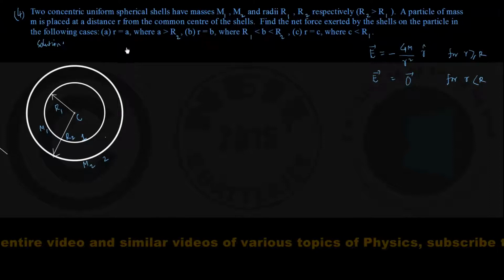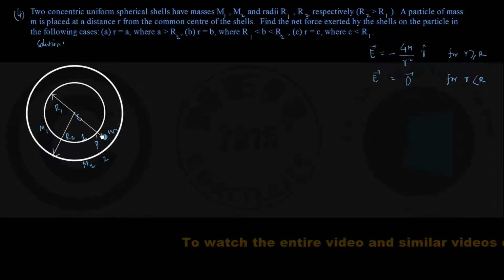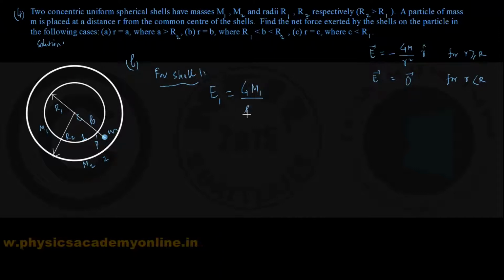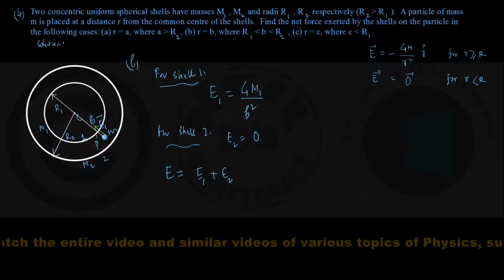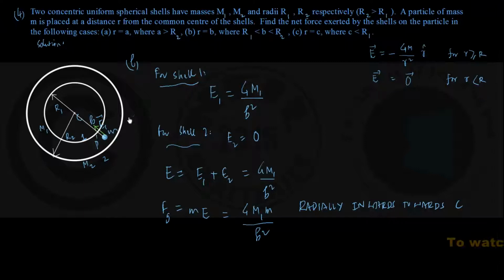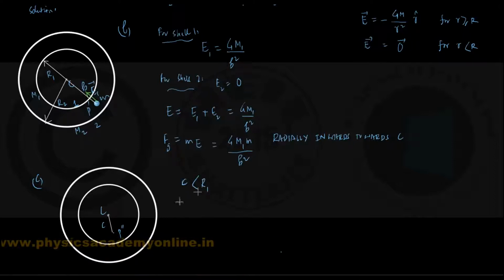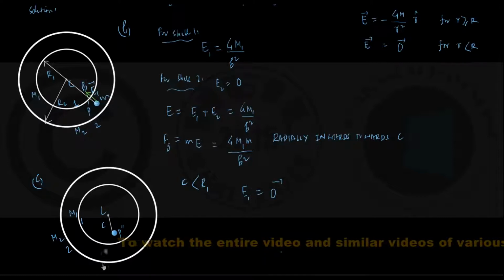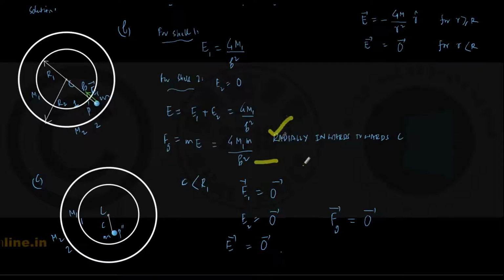PROBLEMS ON GRAVITATIONAL FIELD AND POTENTIAL DUE TO EXTENDED BODIES _ Physics Academy Online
We told you in topic 4 that the gravitational force is one of the three fundamental forces of nature, the other two being the electromagnetic force and the nuclear force. The nuclear force operates inside an atomic nucleus and does not make its presence felt in everyday life. The electromagnetic force is often disguised as various forms of contact force. But whether it is the orbital motion of a planet round the sun or the free fall of an apple from a tree, the effect of the gravitational force is easy for all to feel. For your easy understanding of the subject and to increase your level of command to crack and solve the variety of numerical problems, we have video lectures on Newton’s Law of Universal Gravitation, Determination of the Gravitational Constant G, Kepler’s Laws of Planetary Motion, Gravity, Gravitational Field, Gravitational Potential Energy, Gravitational Potential, Escape Speed, Natural and Artificial Satellites of Motion, Mechanical Energy of Satellite-Earth System, etc.